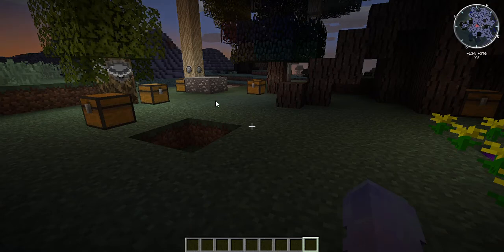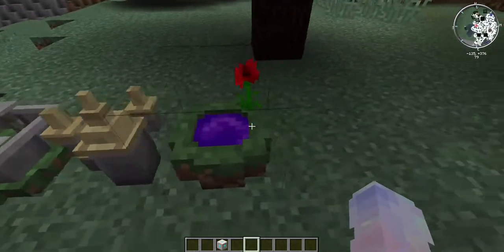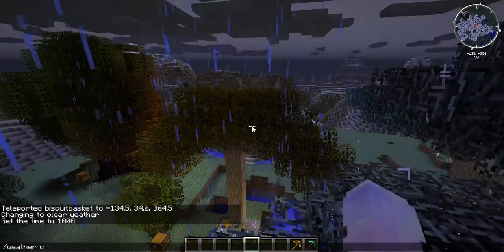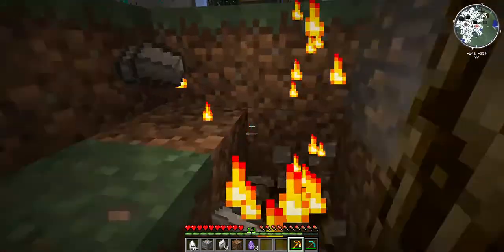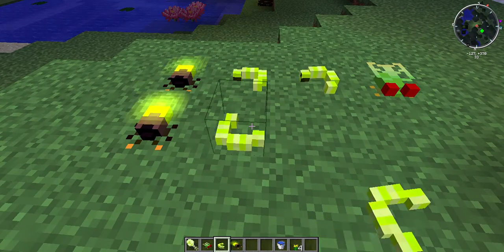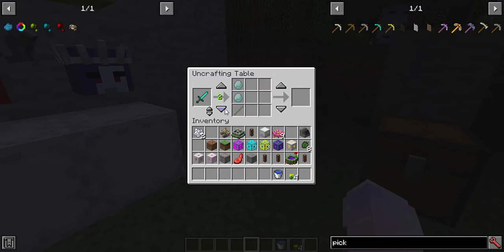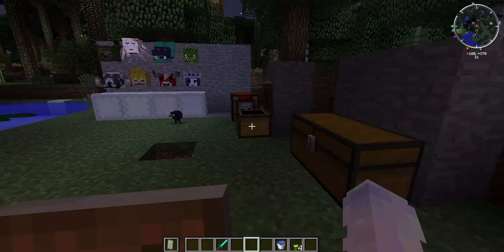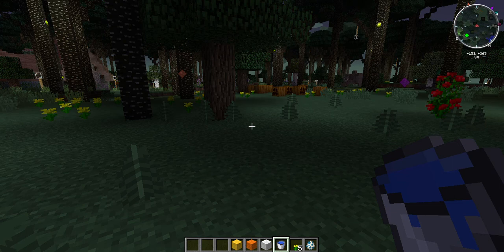Twilight Forest Mod